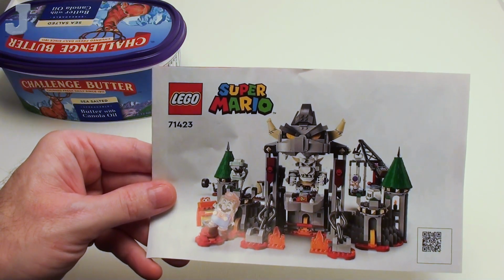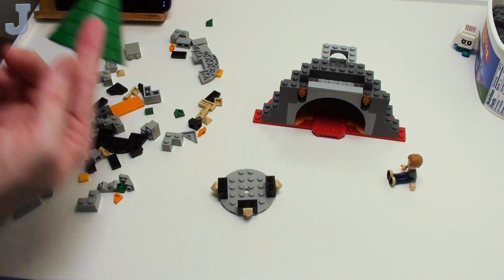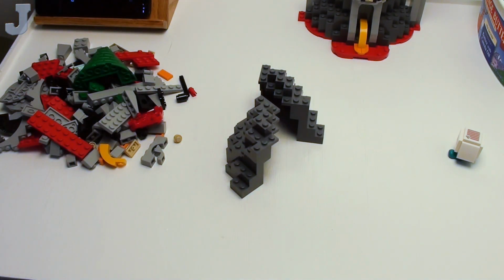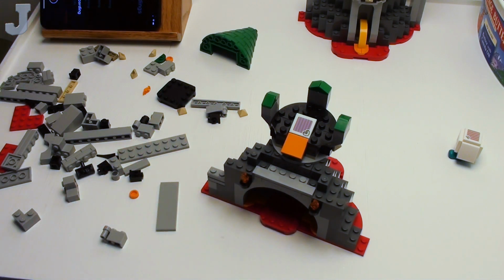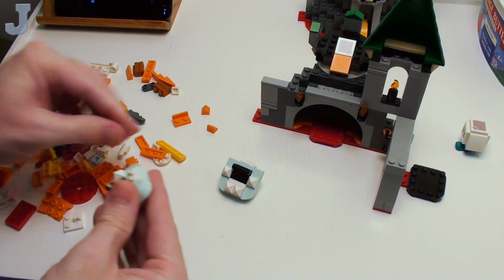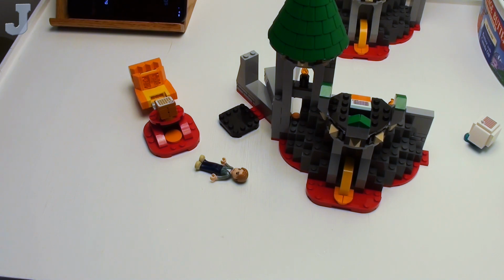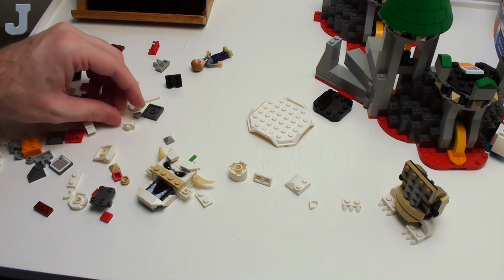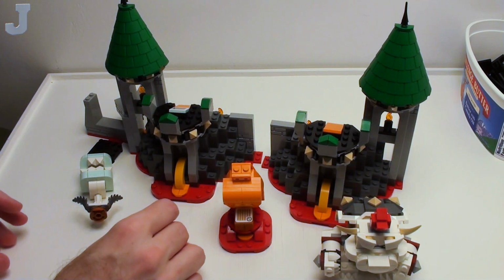LEGO Super Mario 2023 Dry Bowser Castle Battle 71423 Build Part 1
Let's build bags "1" through "5" 0f the Dry Bower Castle Battle "expansion set" by LEGO Super Mario 71423. This building set contains 1321 bricks of various colors, shapes, and sizes to make Dry Bowser, Magmaargh, Bone Goomba, Purple Toad, Bone Piranha Plant, and the Dry Bowser's Castle. The castle features two towers, cage on a crane, workout equipment, secret room, and Bowser's throne. It is possible to play this set with regular minifigures or mini dolls but a Mario, Luigi, or Princess starter course is recommended for enhanced play. The set is divided into 12 groups of parts for easy construction. Collaborative build is possible for up to two people to construct the set at the same time. Dry Bowser Castle Battle retails for $109.99 USD and available August 1, 2023.

👉Index:
0:00:00 Build Preview
0:01:00 Bag 1 - Bone Goomba
0:03:55 Bag 2 - Right Tower
0:25:00 Bag 3 - Left Tower
0:48:04 Bag 4 - Bone Piranha Plant & Magmaargh
1:06:08 Bag 5 - Dry Bowser